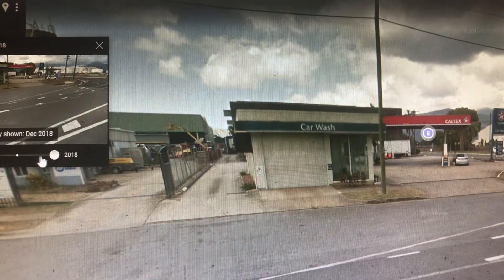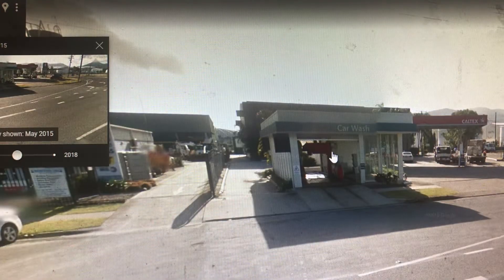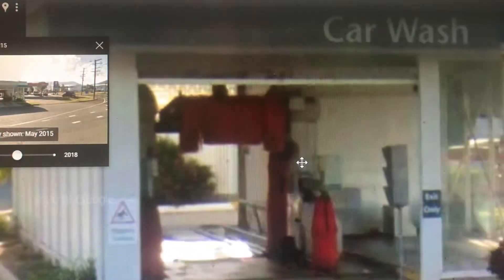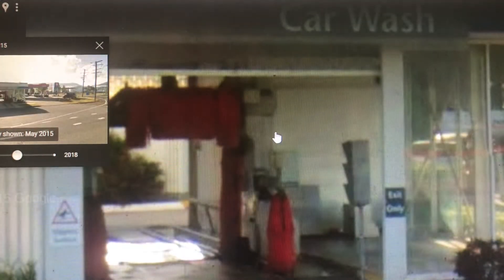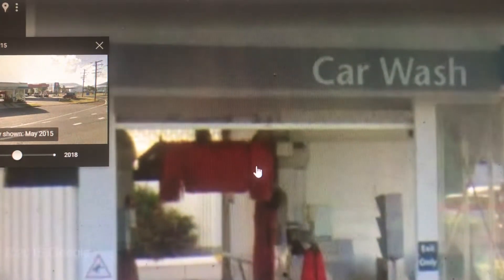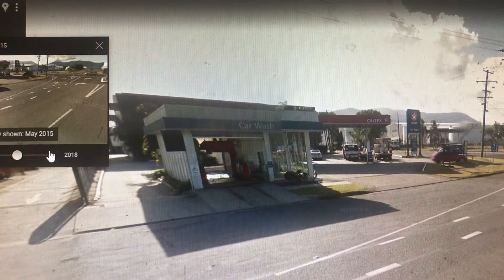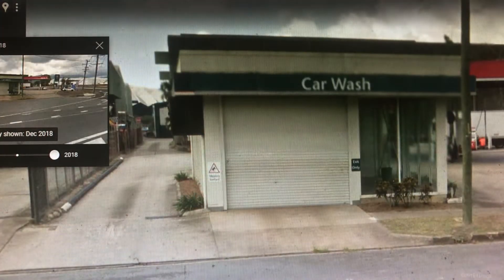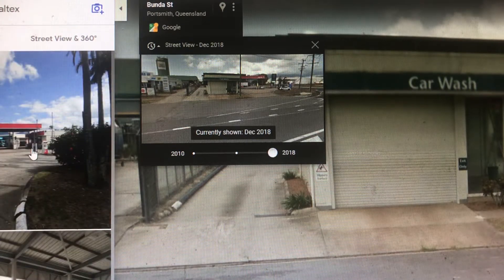Ryko Premier XL in Cairns, QLD. Coming in 2021.